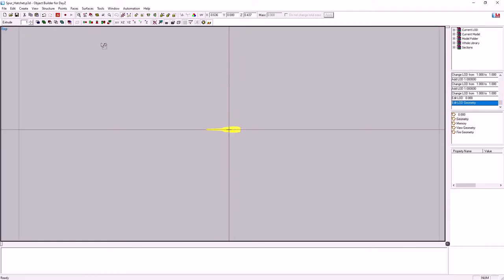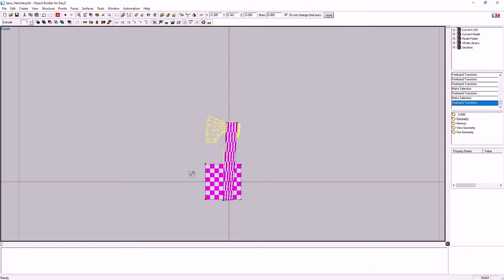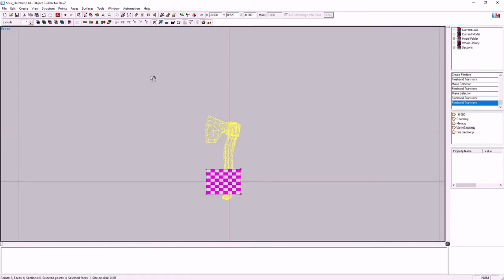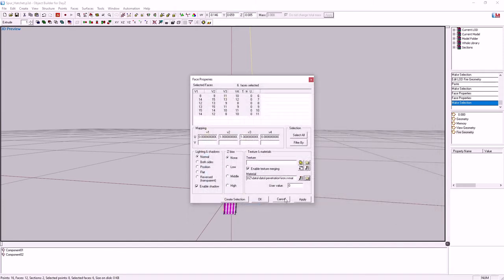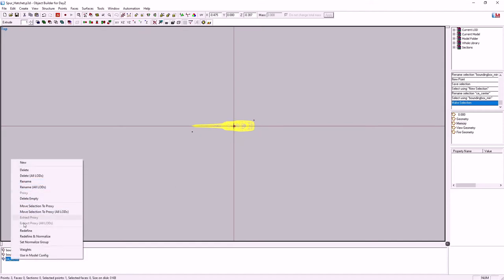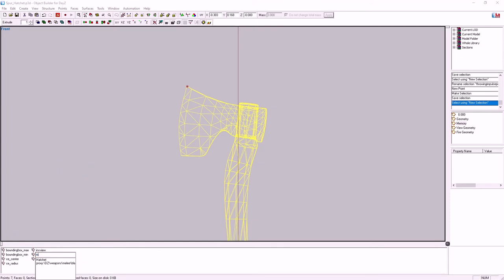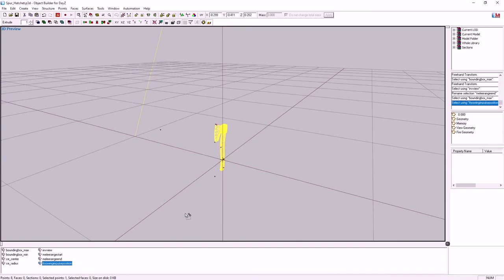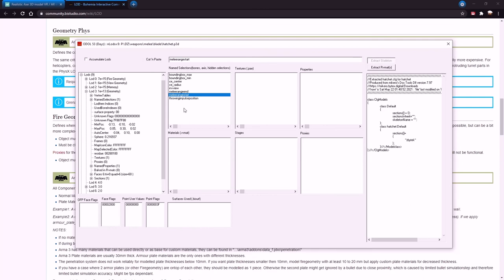Item Port Examples -Hatchet ep:02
2nd Episode of my Hatchet sample port.
In this one I show me making the geometry and memory lods for it.

Link to the original model from cgtrader.

And here's a link to my discord.